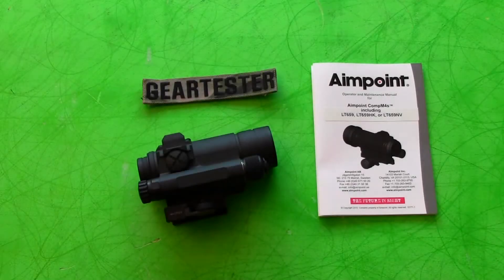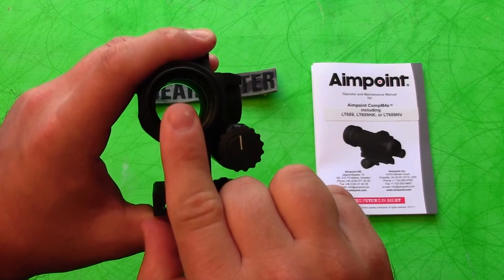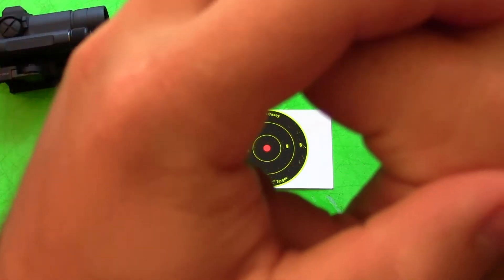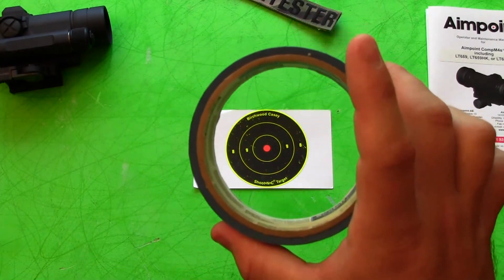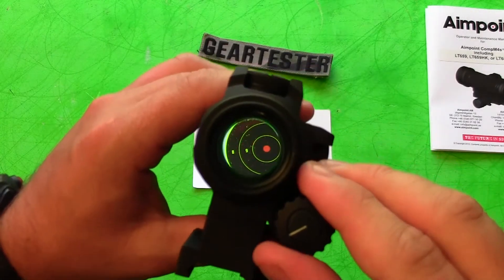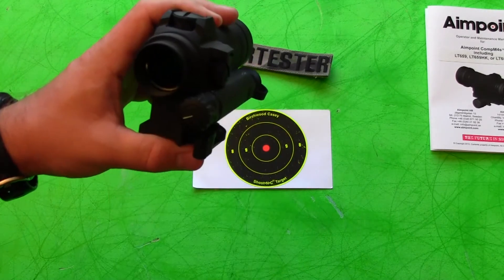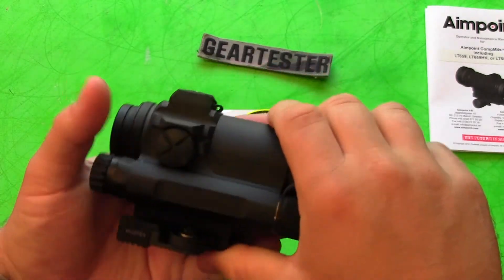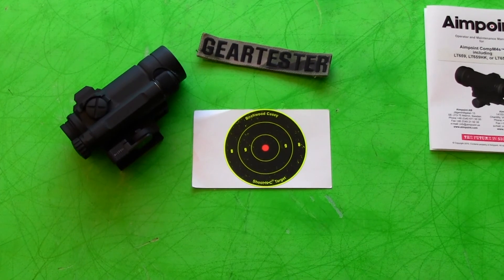Aimpoint CompM4s: Initial Impression by TheGearTester